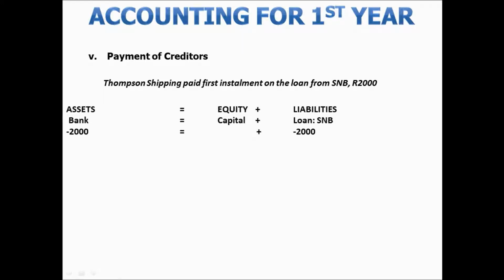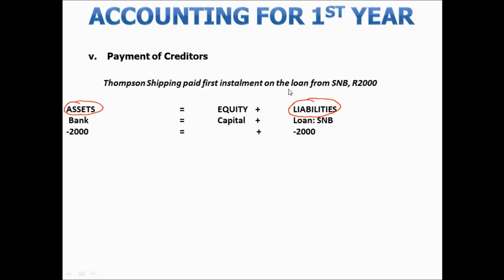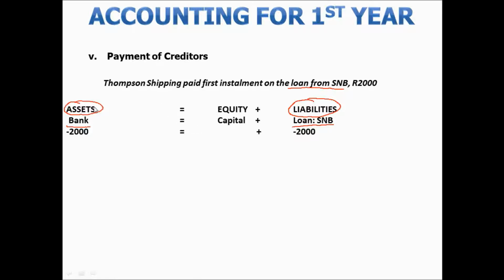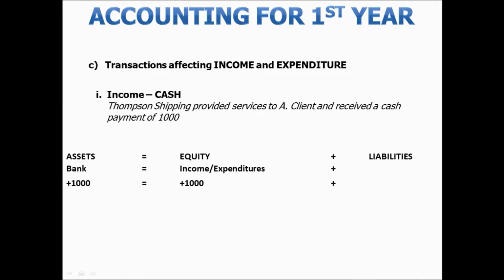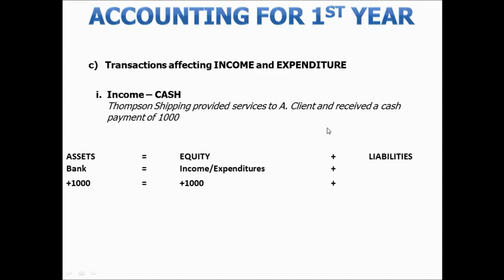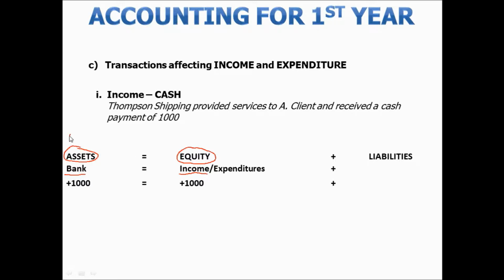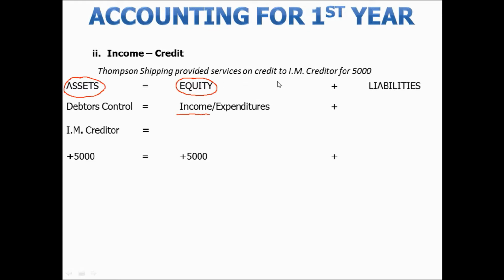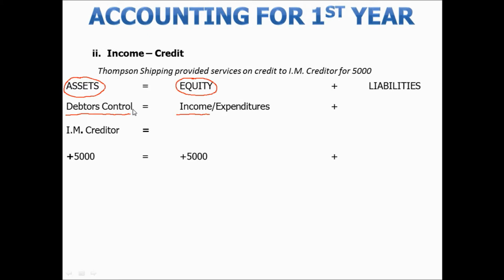Payment of creditors